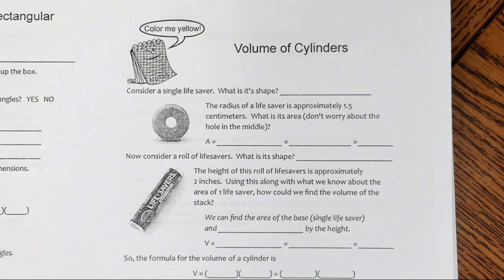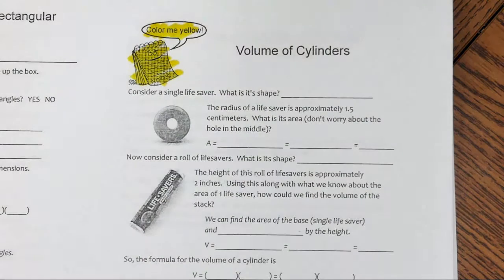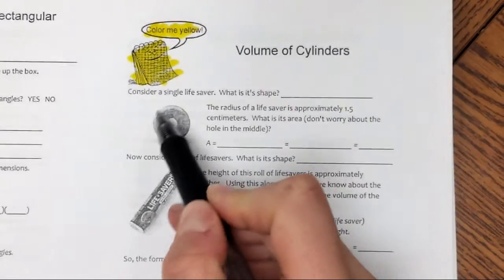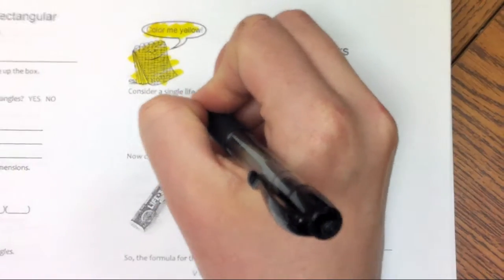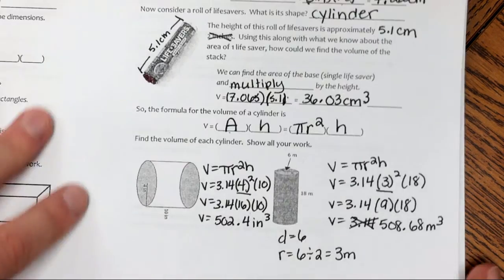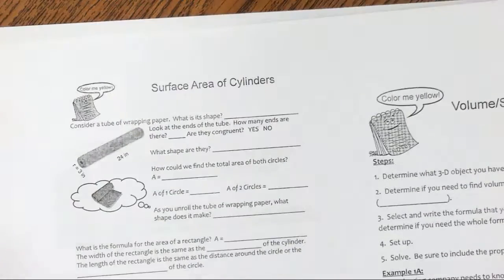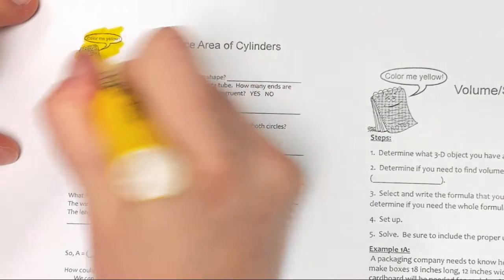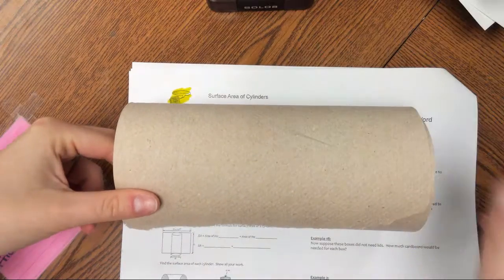Math 7: Cylinders